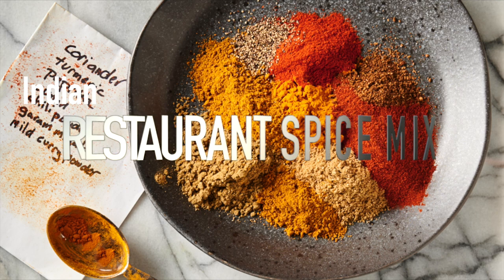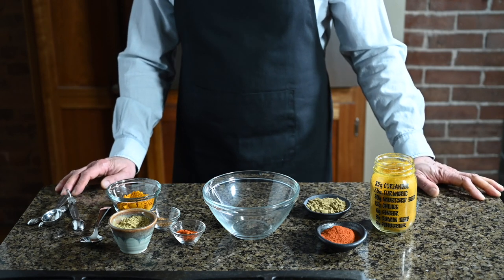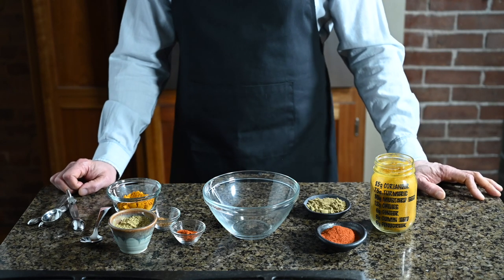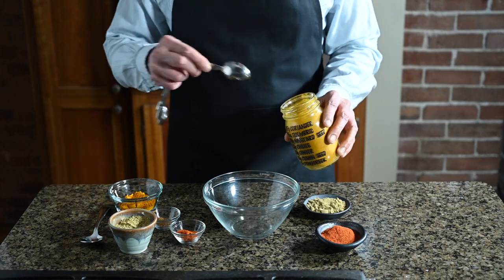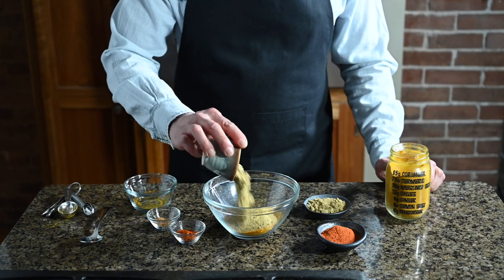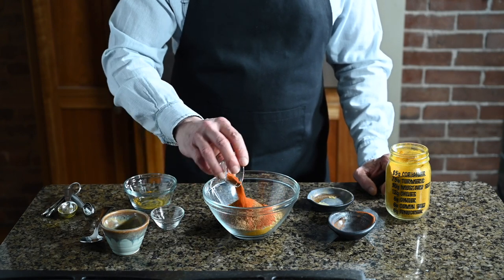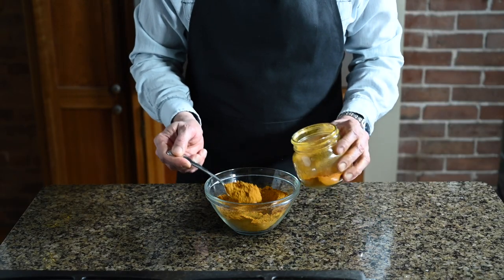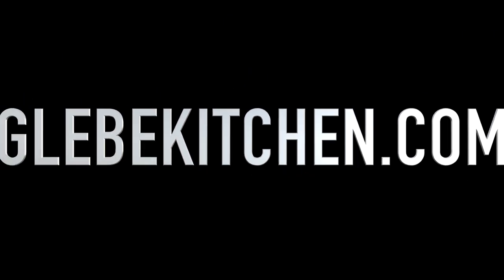Indian restaurant spice mix powder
Indian restaurant spice mix powder is a little trick that will speed up your Indian restaurant style cooking at home.